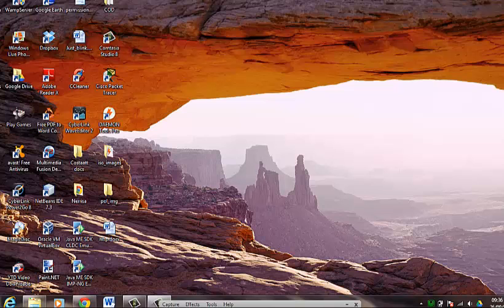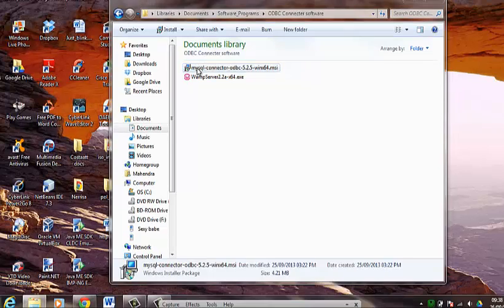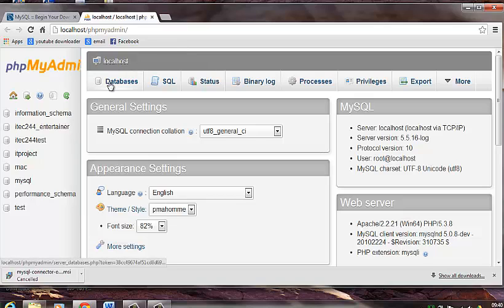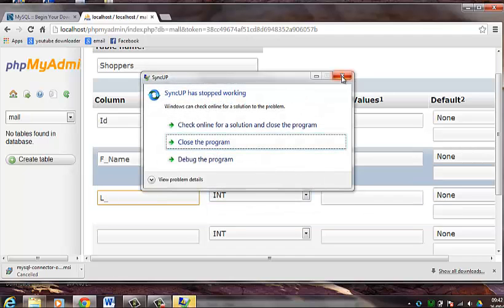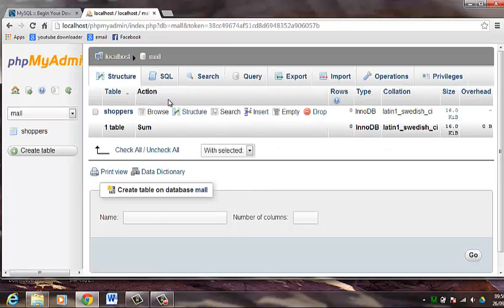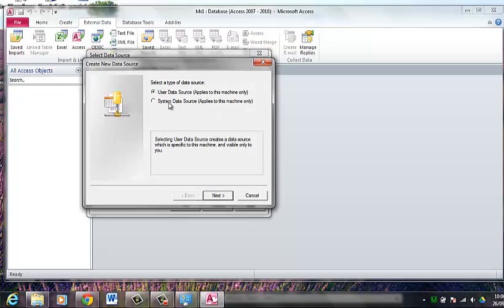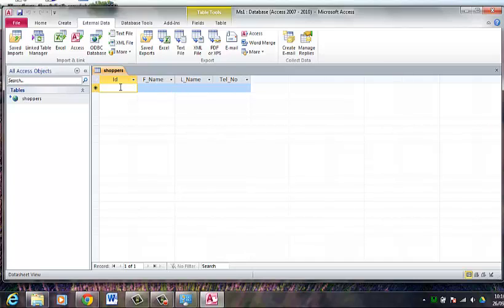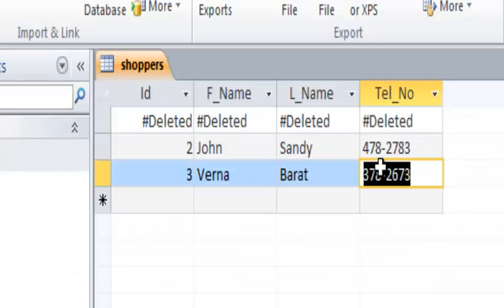Client/Server Tech - Linking a MySQL Database to a Microsoft Access Database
The video shows a simple demonstration of how to link a MySQL database to a Microsoft Access database using WampServer